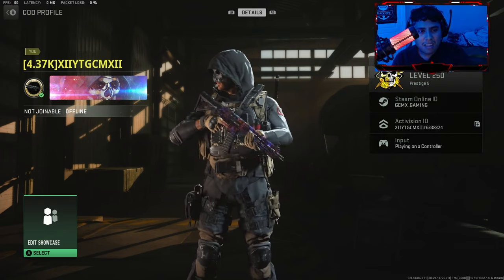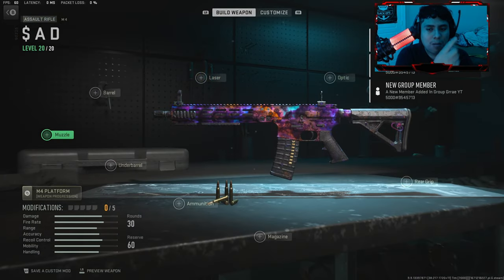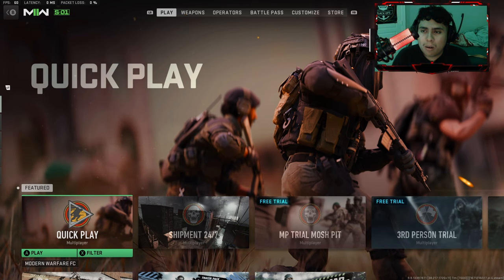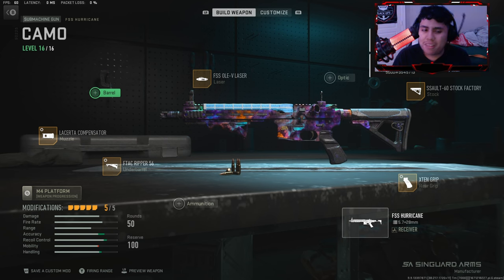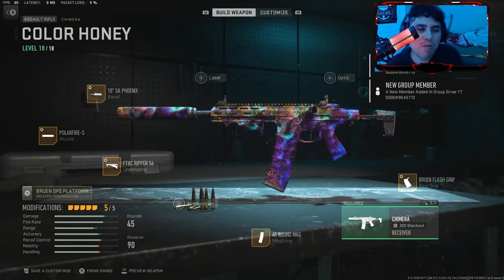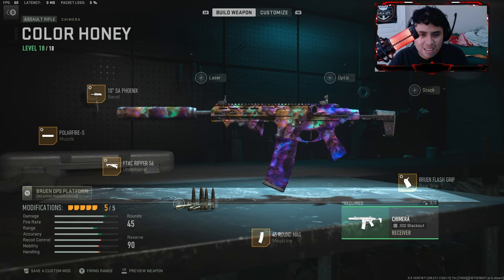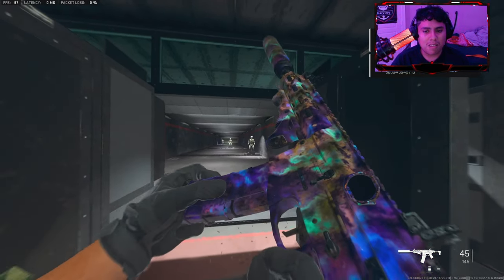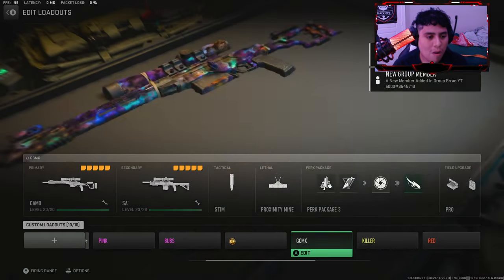*NEW* Orion Camo Glitch Mw2 AFTER PATCH! Camo Unlock Glitch Modern Warfare 2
I will be showing you how to get any camo on any gun for free after the patch in modern warfare 2 season 1 reloaded!

SOCIALS